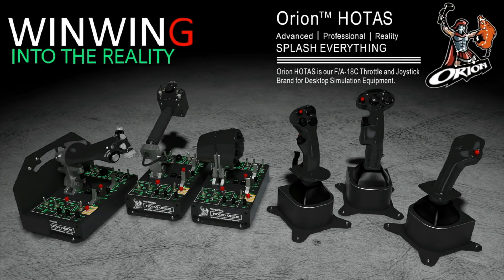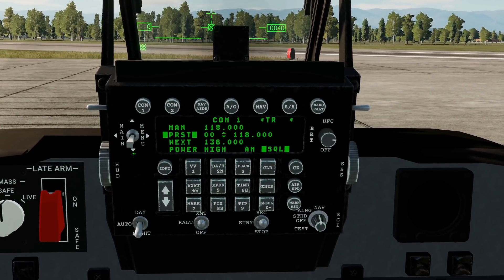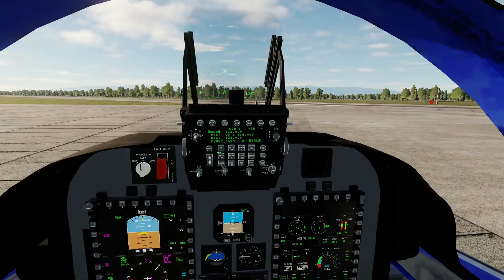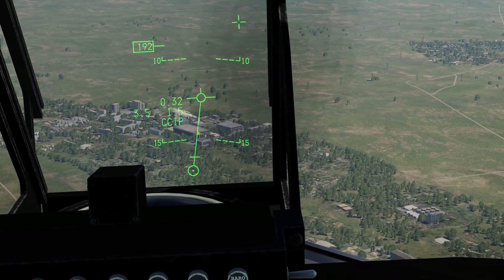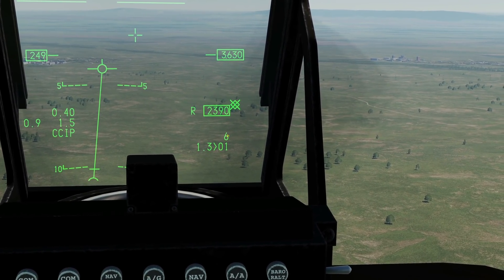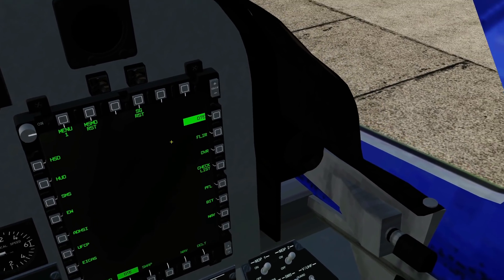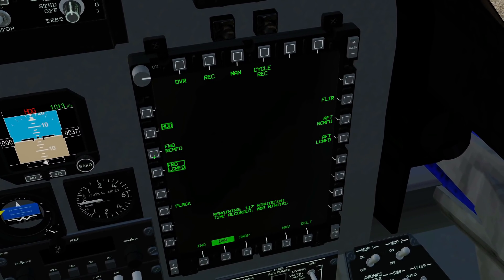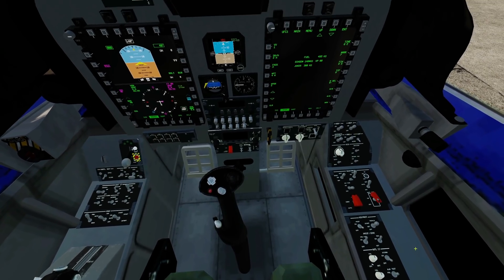A-29B Super Tucano(v0.2.2b): Radios, CCIP Delay & New CMFD Pages Guide | DCS WORLD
0:00 Intro
0:29 Radios
3:14 CCIP Bombing
5:38 New CMFD Pages